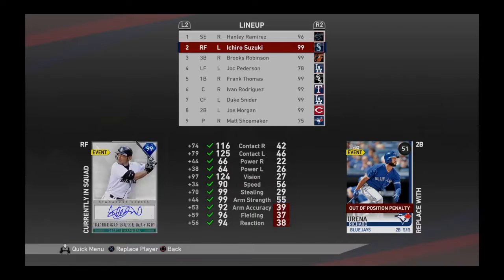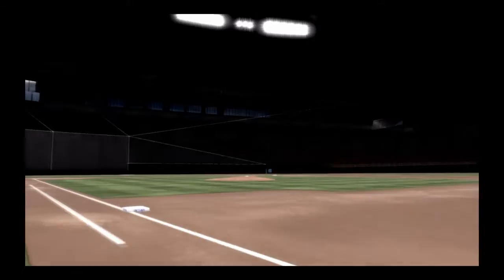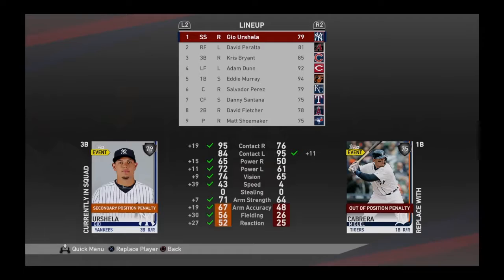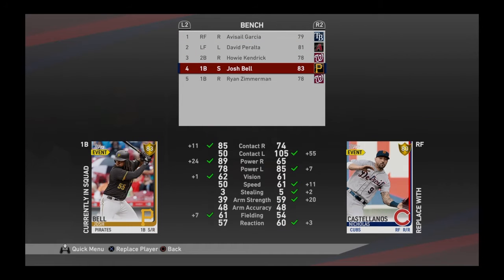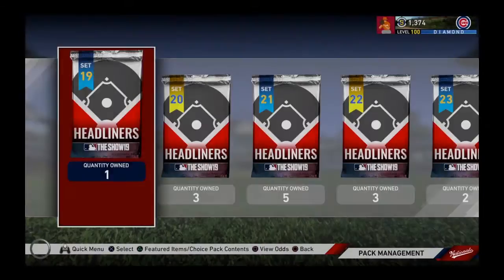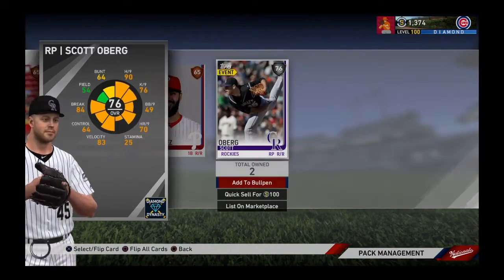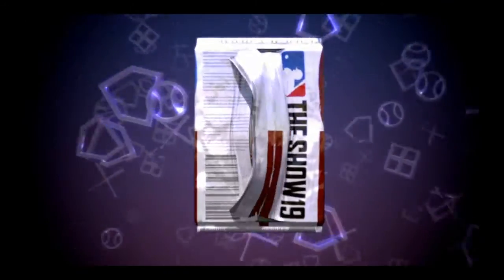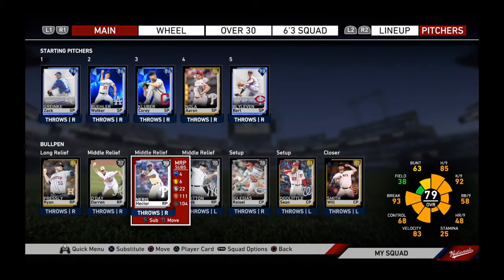*200K STUB* Pack And Play!! SOOO Many Diamonds!! MLB The Show 19 Diamond Dynasty